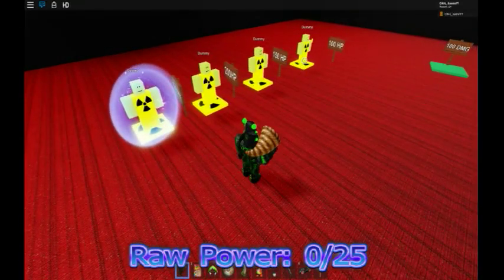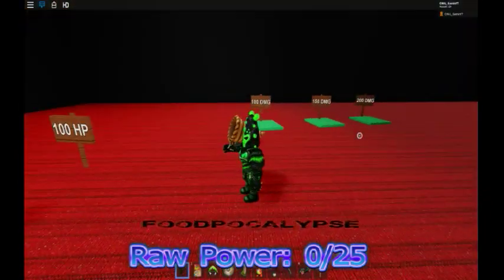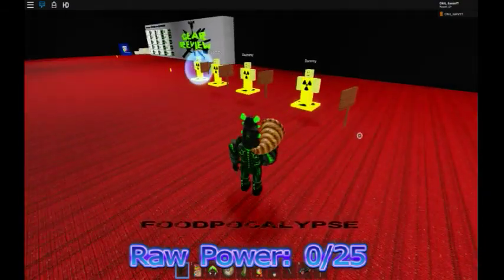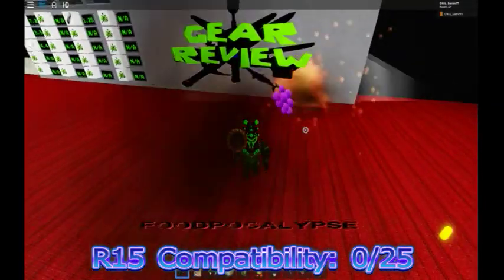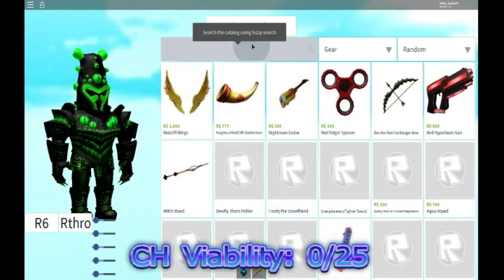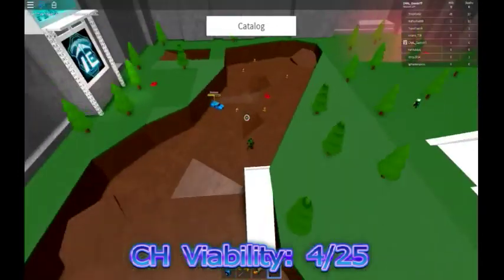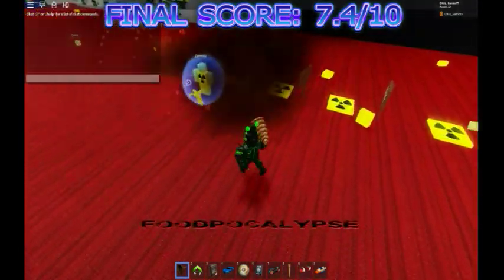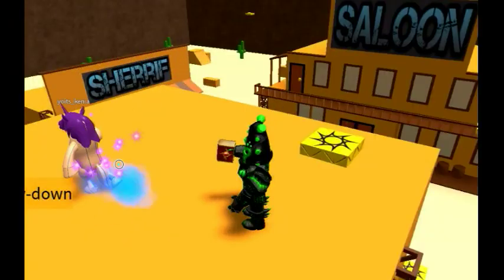Gear Review: Carnagecopia (4) l CHAL Gaming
Its Christmas tomorrow... but i think i can squeeze in ONE more normal video. where i look at the most terrifying item i think i have EVER SEEN! damn, Halloween 2020 has come early!

And most of all..